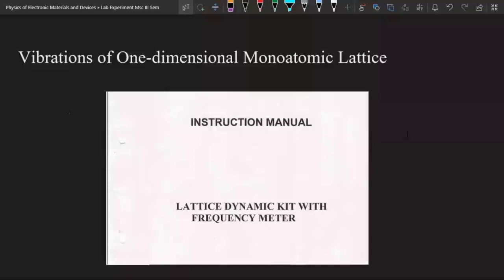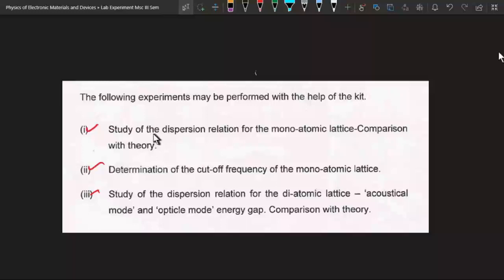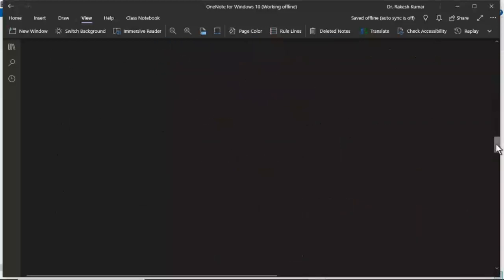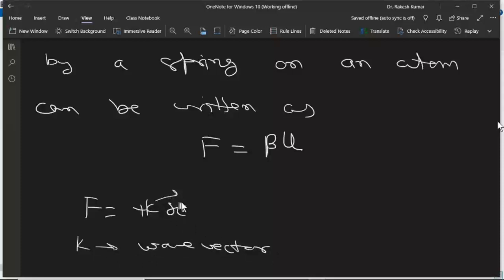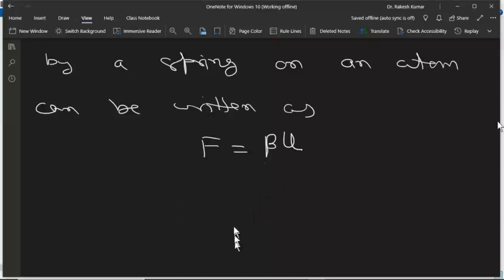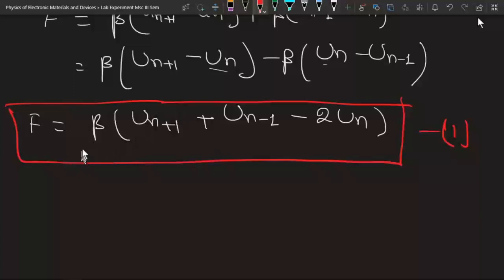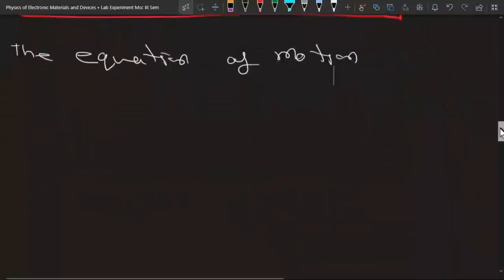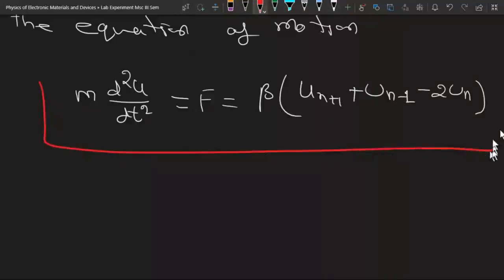Exp- Vibrations of One Dimensional Monoatomic Lattice